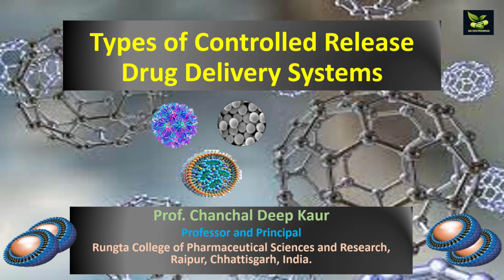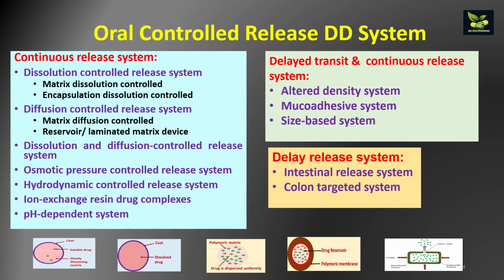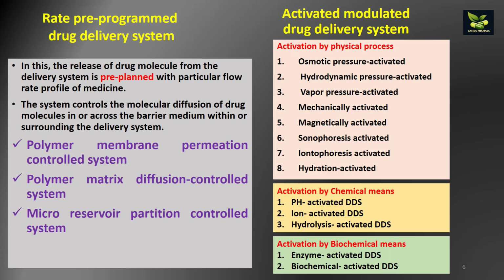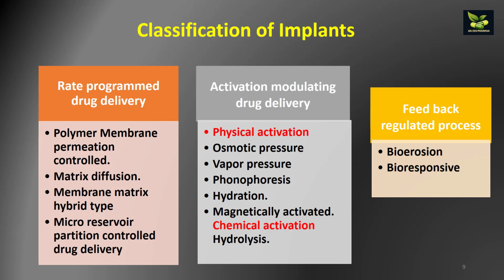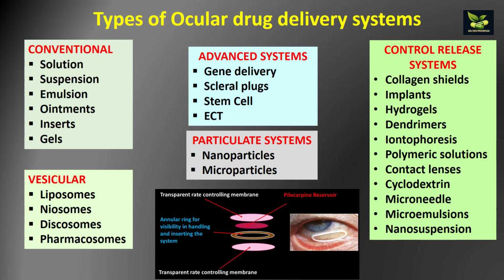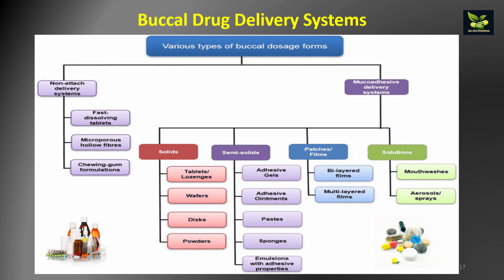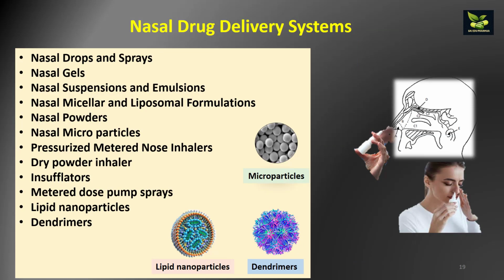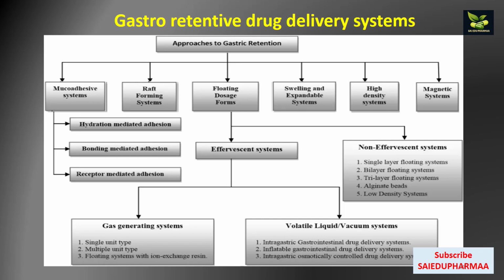Types of Controlled Release Drug Delivery Systems( NDDS Types)